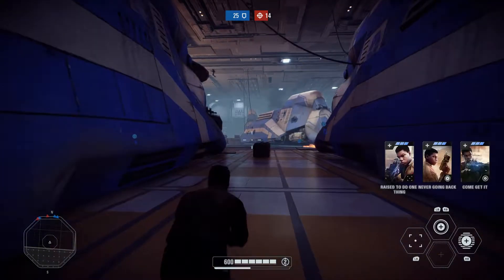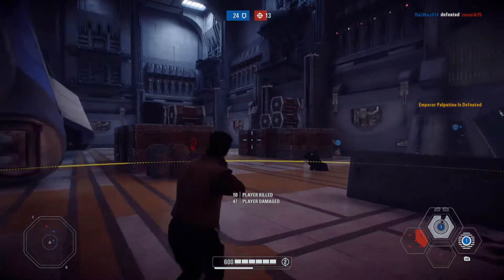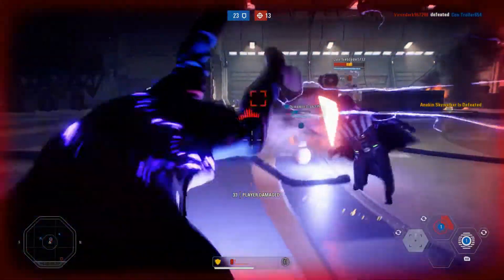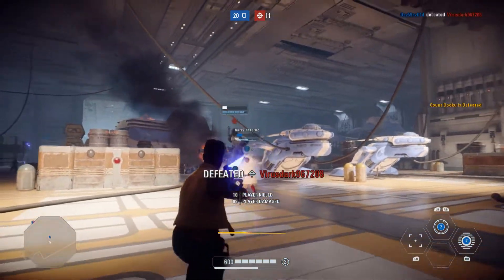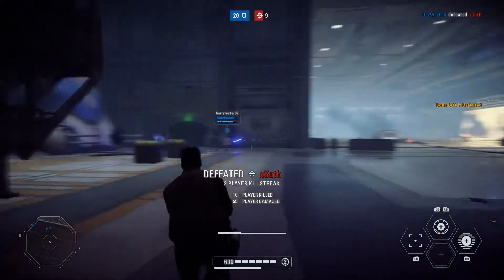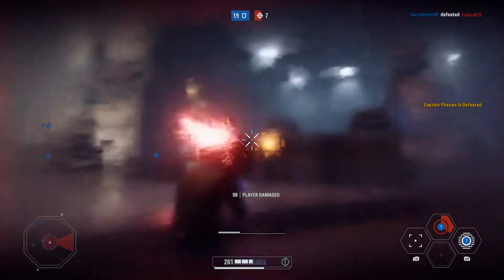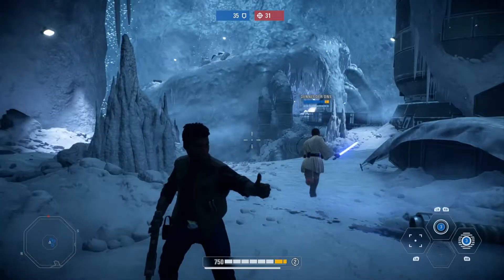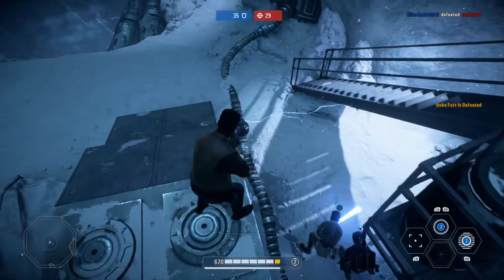*NEW* FINN EMOTE - THUMBS UP! - Star Wars Battlefront 2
If you enjoyed, or just want to help this channel out, hit the like button, comment on any type of video you want to see next, and subscribe to know when new videos come out